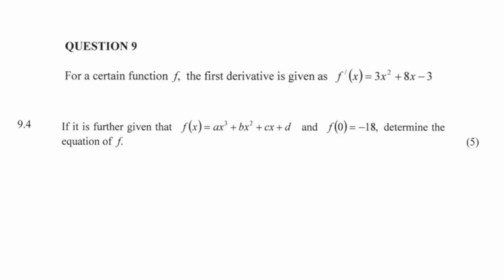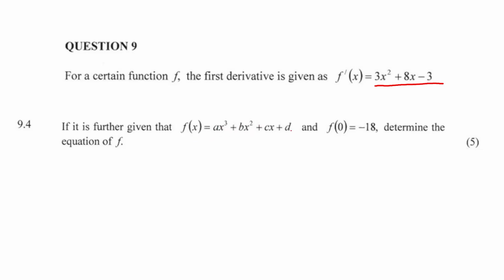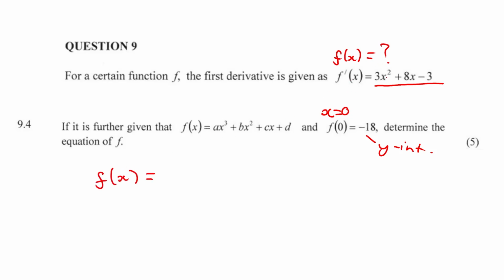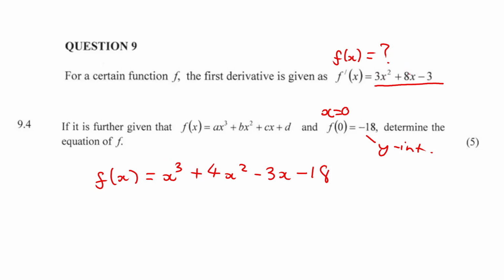Cubic Functions #6 | Grade 12 Maths